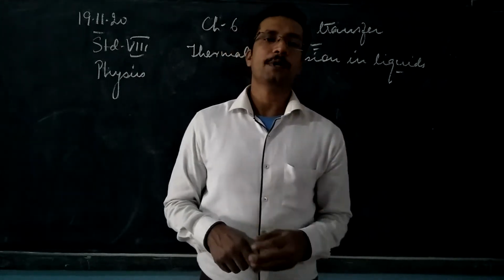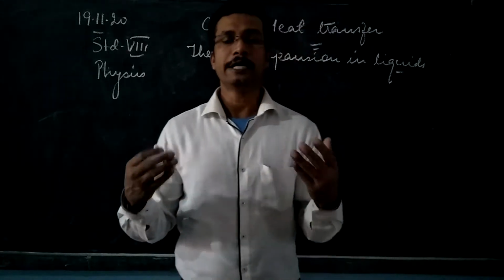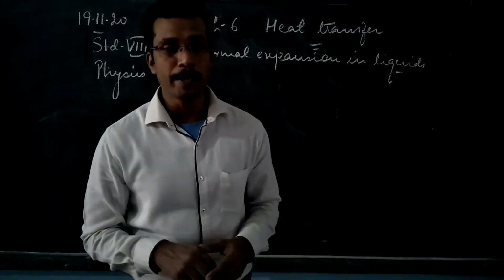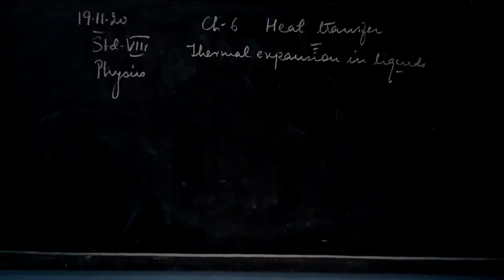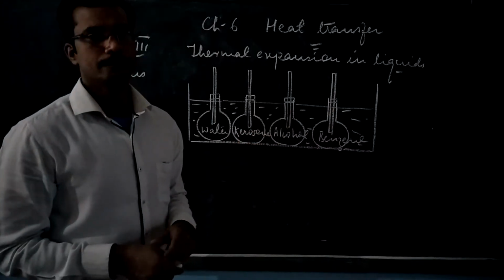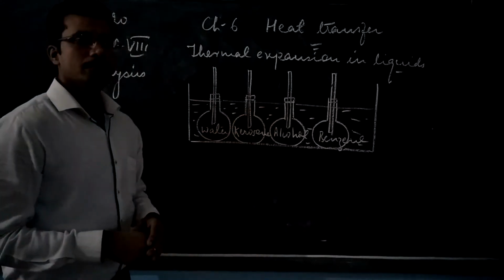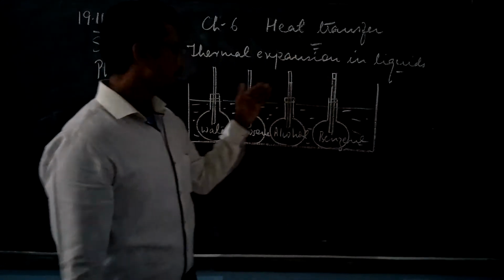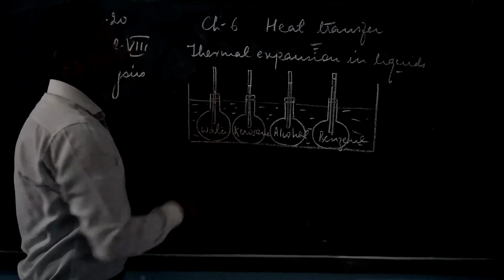26.11.20, Class 8, Ch 6 , Heat (Thermal expansion in liquid)